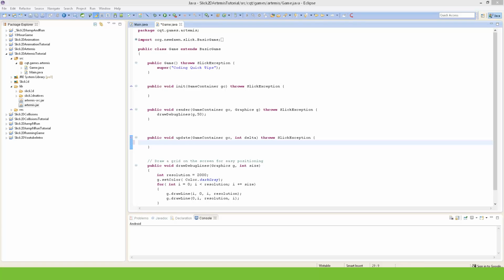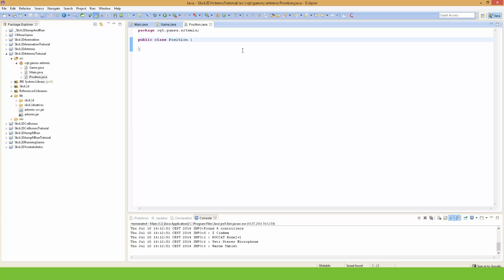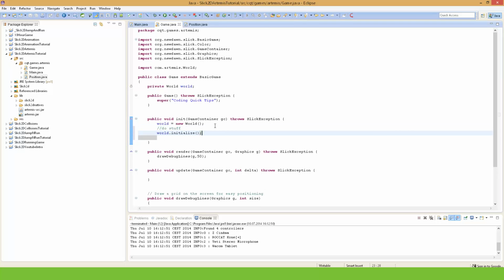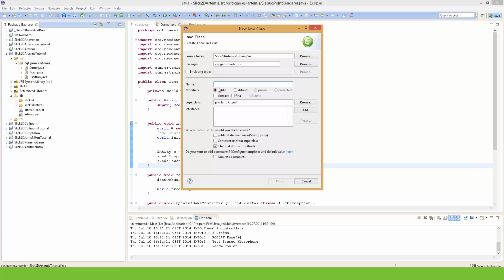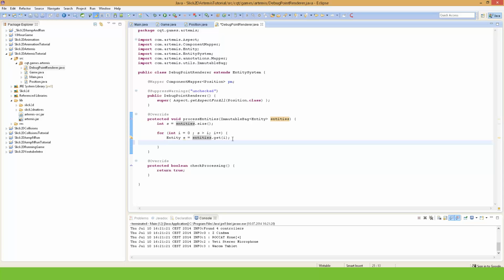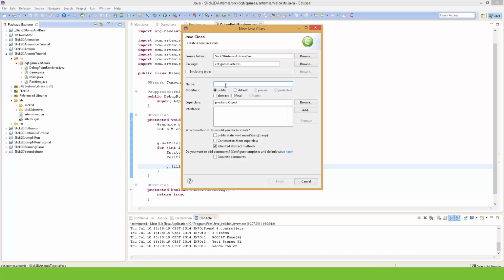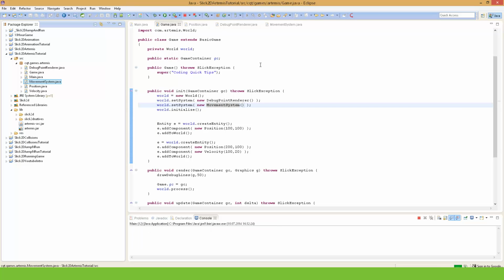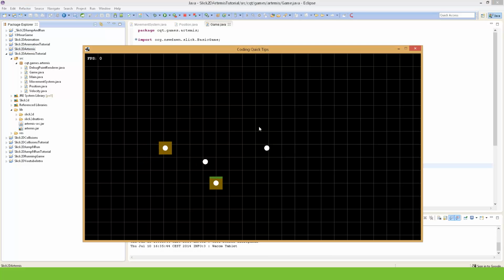Artemis Entity System Framework - Slick 2D Quick Tip #022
The Artemis Site is down, you can include a fork of it with maven.
If you don't know how to use maven you can also download the jar on this

Any Questions?